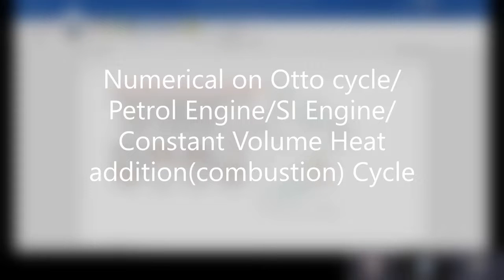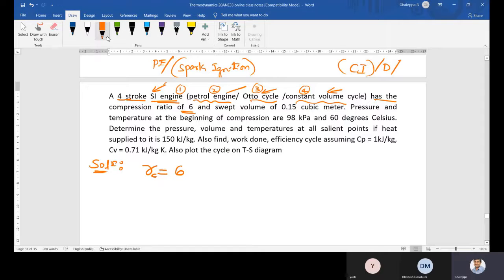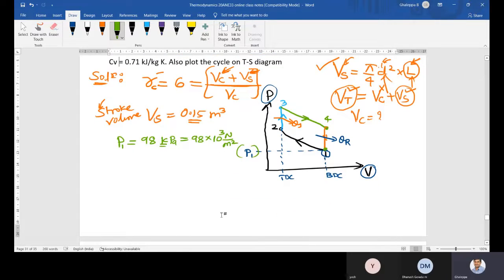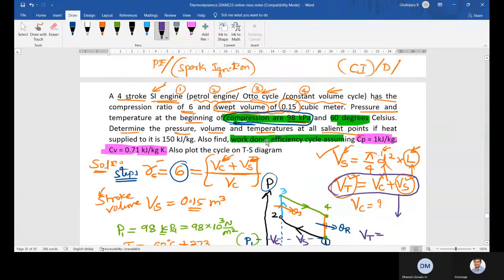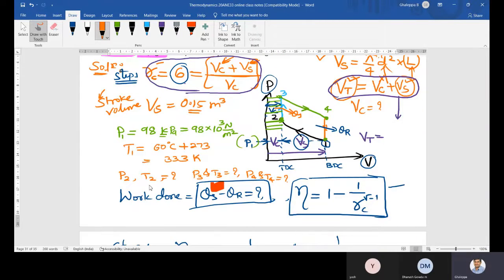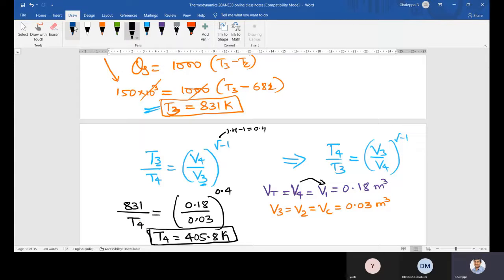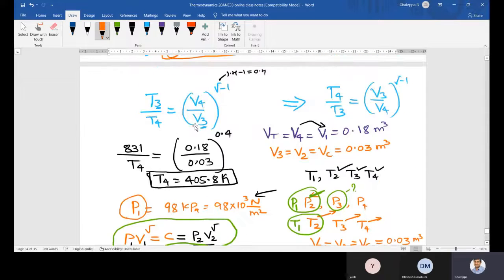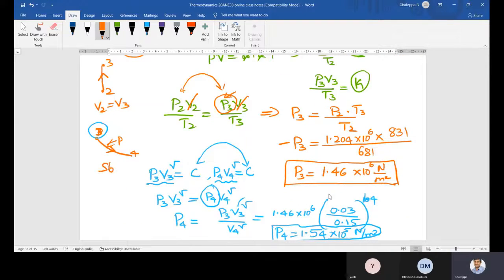Otto cycle/Petrol Engine/SI engine numerical VTU ATD